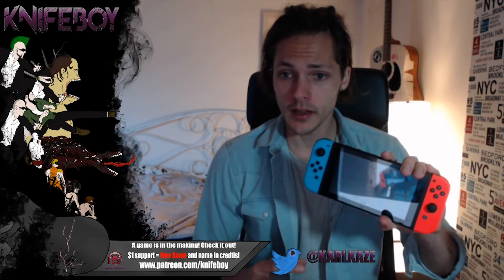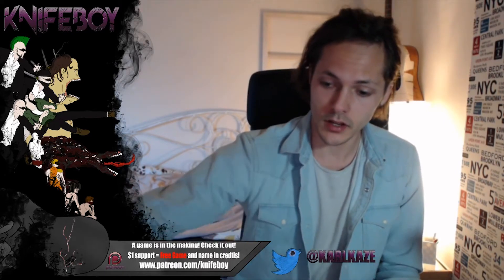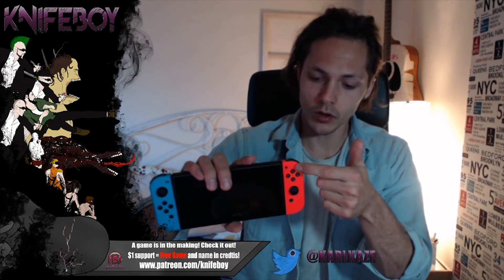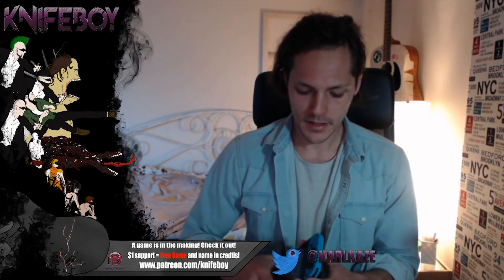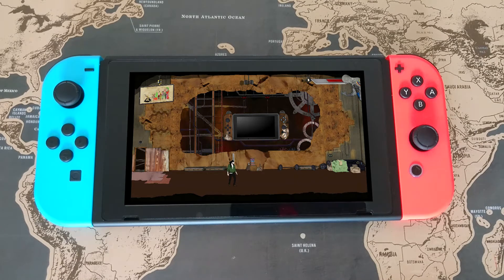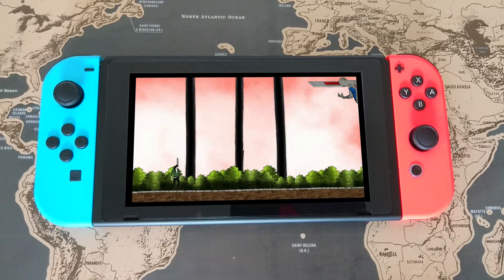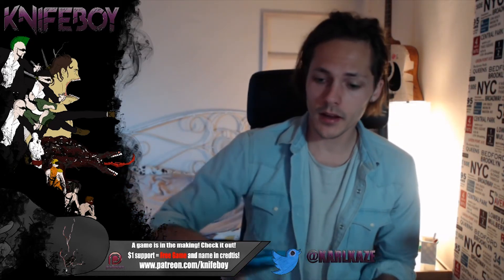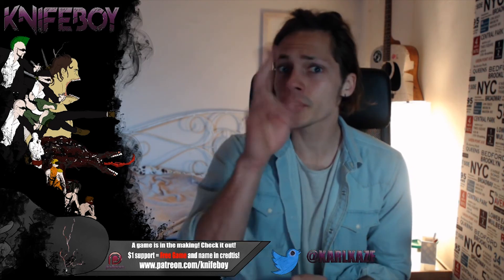Nintendo Switch HD Rumble Ideas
In this video I talk about a couple of ideas on how to use the HD rumble in a 2D game. :D

1$ support and a free copy is yours!